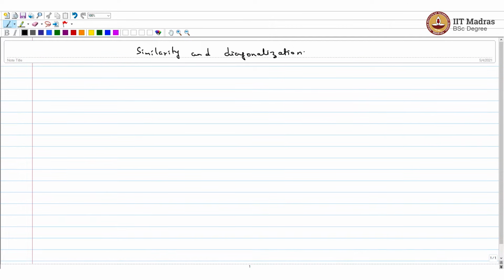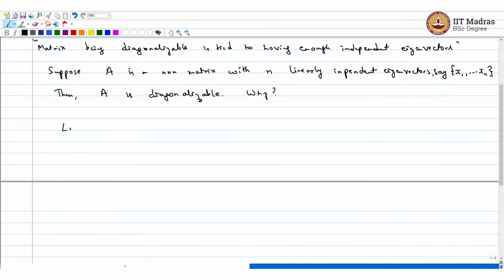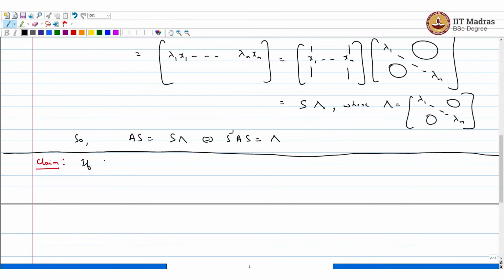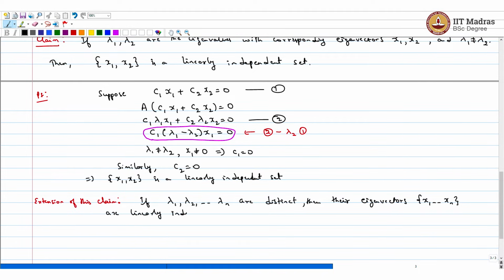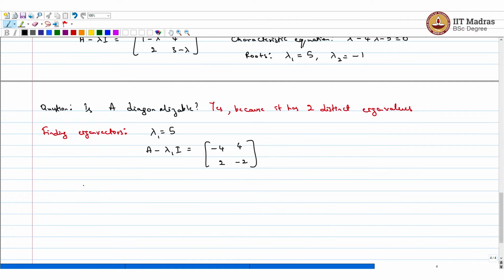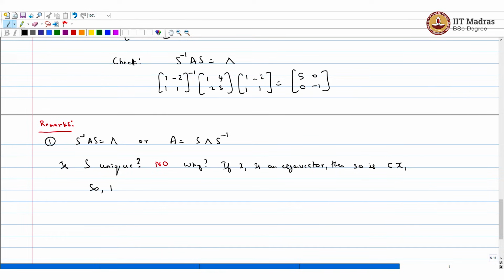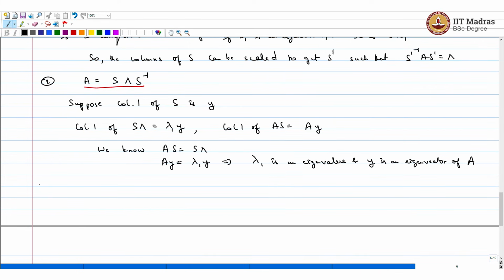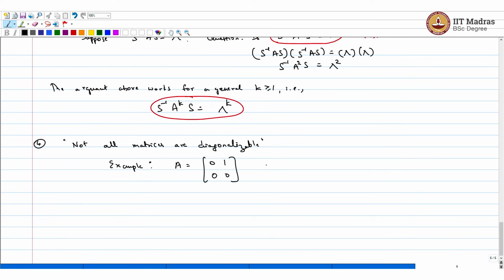W4_L3: Diagonalization of a matrix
Video Overview
 In this lecture, we introduce the concept of matrix diagonalization. We define what it means for a matrix to be diagonalizable and explore its connection to the linear independence of eigenvectors.We discuss the special case where any matrix with distinct eigenvalues is guaranteed to be diagonalizable. We also provide the formal definition of a diagonalizable matrix using a simple formula and walk through the necessary definitions step by step.This lecture sets the stage for the Spectral Theorem, showing how real symmetric matrices are always diagonalizable. The ideas introduced here form an important bridge between eigenvalues, eigenvectors, and advanced applications in machine learning.